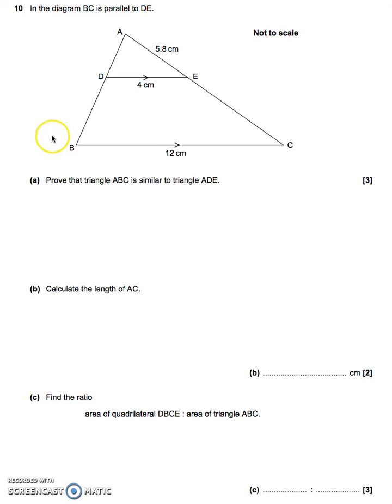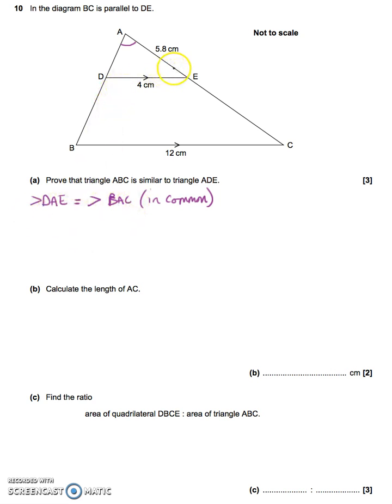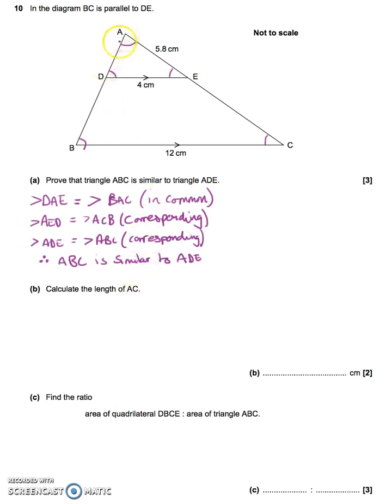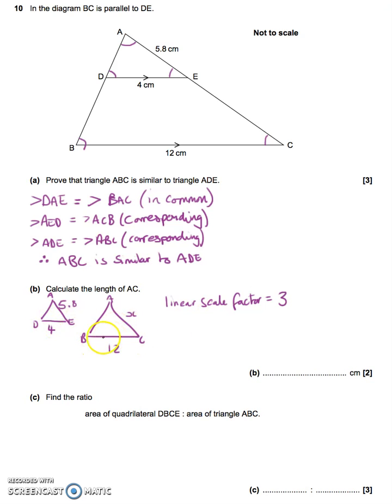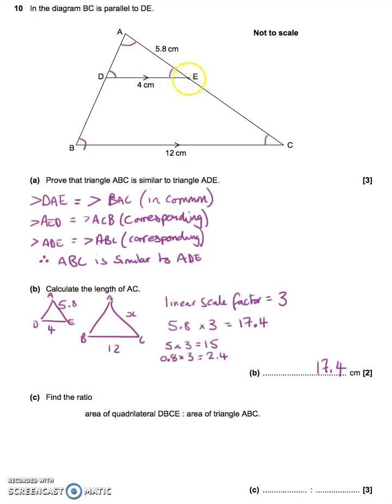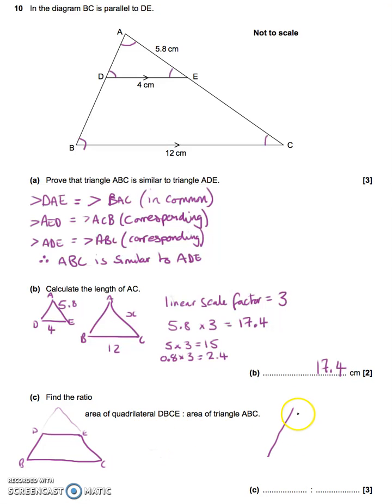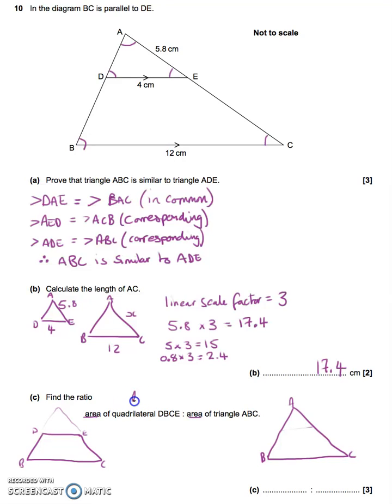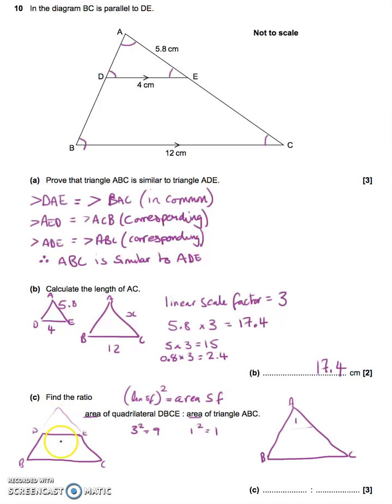Red Paper Higher Question 10 OCR Practice Paper